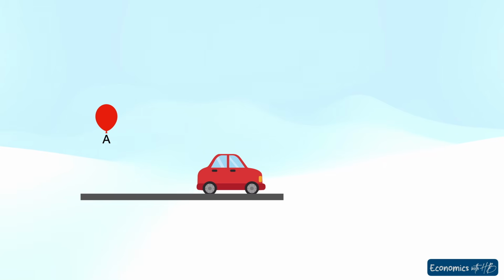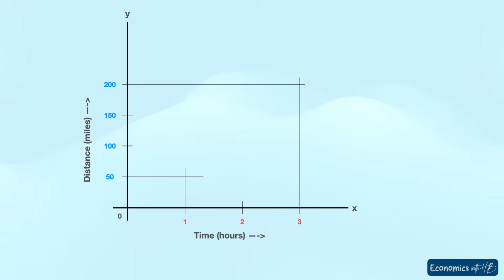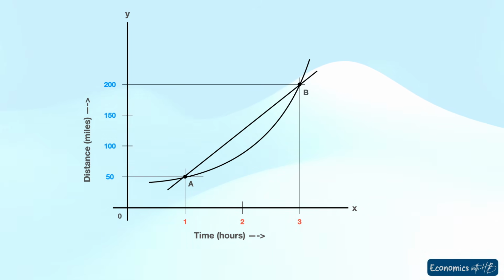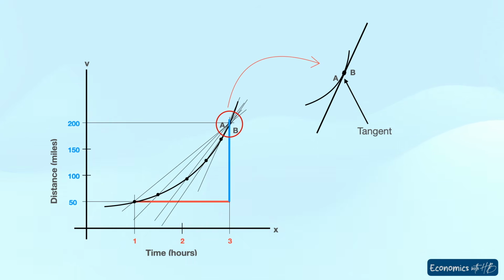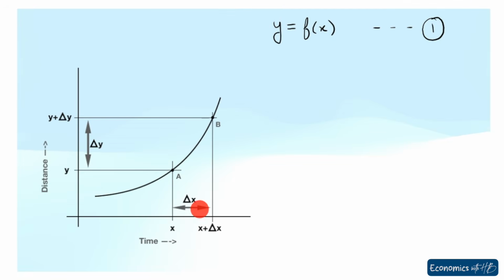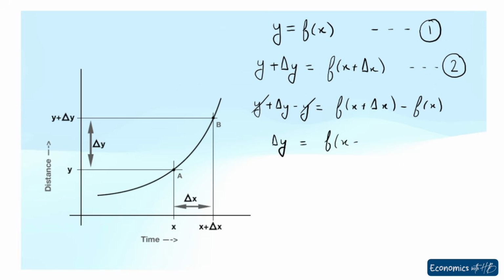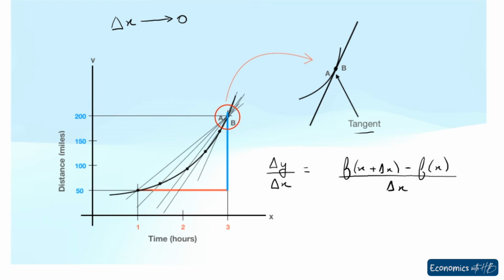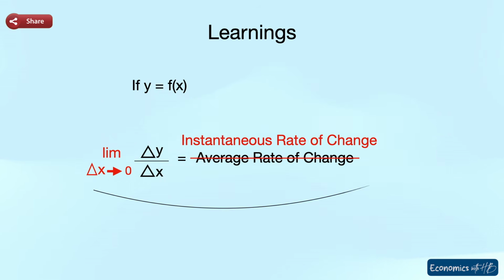Introduction to Derivatives | Differential Calculus | Quant L1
In this lecture, we begin with the concept Differentiation and proceed step by step to understand what a Derivative really means in Calculus. This video explains Rate of Change, Average vs Instantaneous Rate and Limits approaching zero through a visual representation of differentiation using Secant and Tangent lines.

0:00 Introduction to Differentiation
1:53 Average vs Instantaneous Rate of Change (Visual Example)
5:30 Concept of Secant Line
7:19 Limits Approaching Zero
7:52 Mathematical View of Rate of Change
13:30 Key Learnings (Summary)

This is Lecture 1 in the Differentiation and Calculus series. Follow the complete course to master derivatives from scratch. We move step by step to provide conceptual clarity with lots of practice questions and solved examples.

This lecture is useful for:
JEE / CUET / NDA / UGC-NET (Basics)
Students of Economics, Physics & Engineering